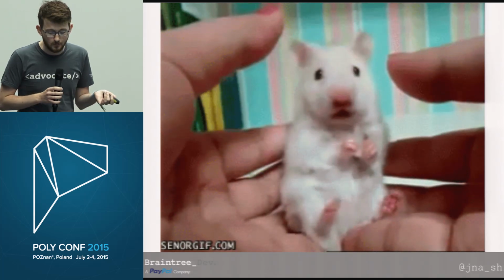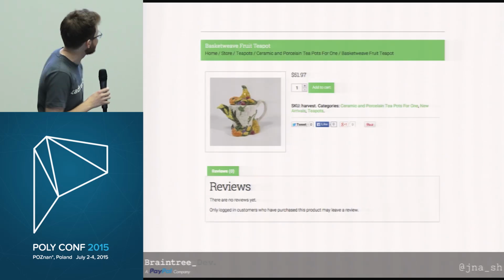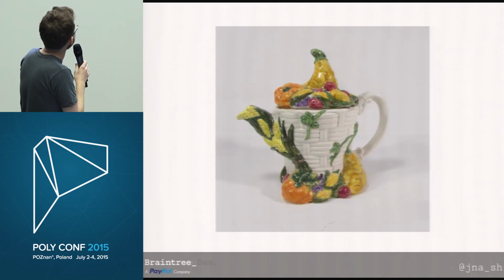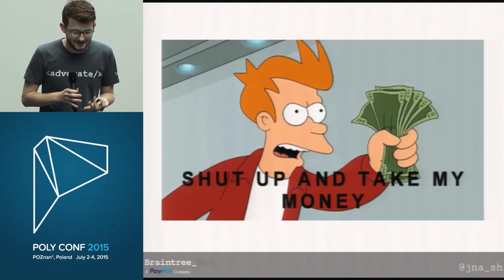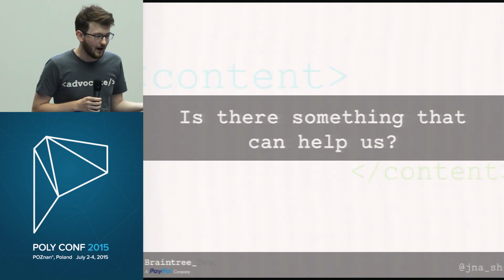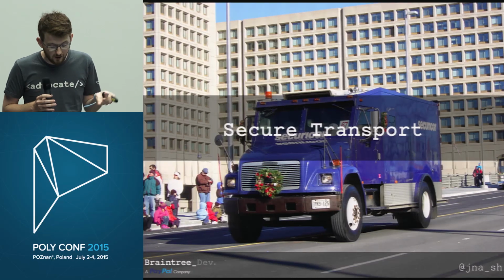PolyConf 15: Immersive apps with tokenization / Joe Nash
Lightning Talk Session